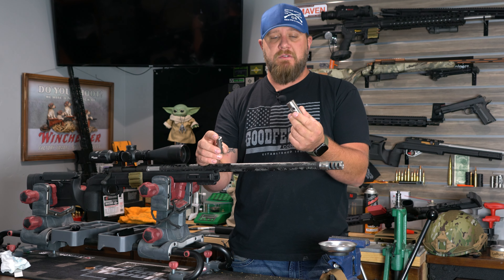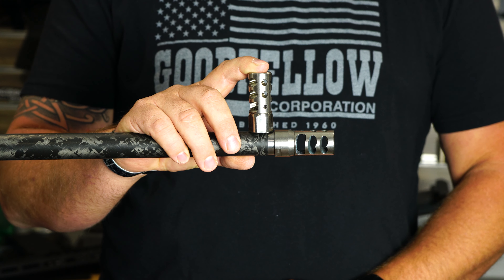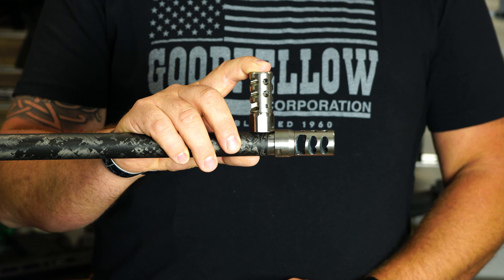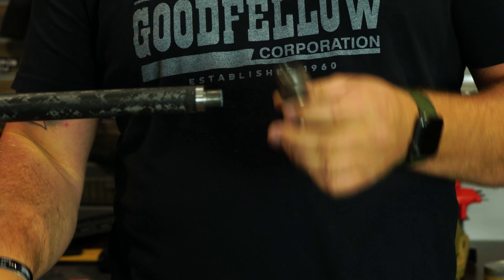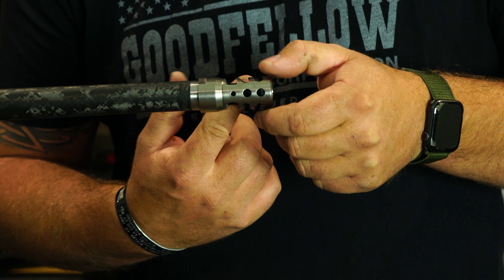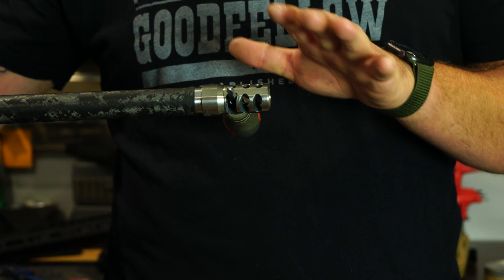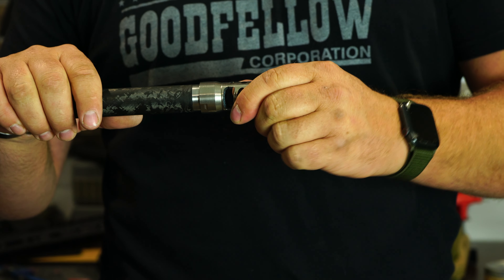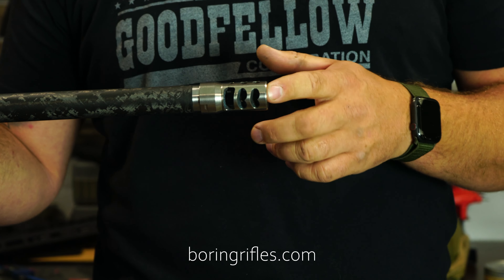Self Timing Brake Install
Cole shows you how to install a Boring self- timing brake. He also goes over design and some reasons why a self timer is the new cool thing to have!